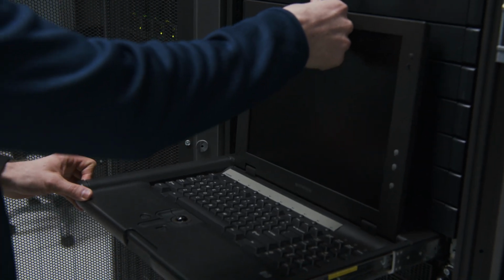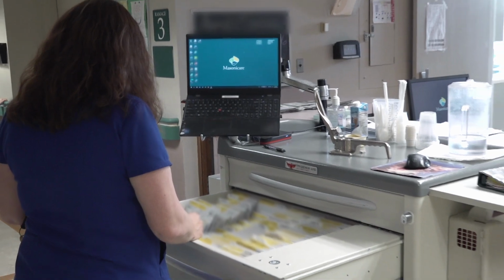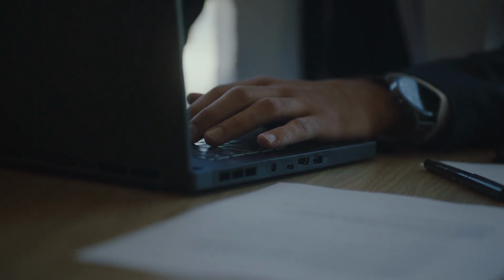Sure Click Enterprise - Masonicare – Customer Case Study | HP Wolf Security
Listen to Tyler Timek at Masonicare discuss how “HP Sure Click Enterprise does what no other product does”: protect his fleet of PCs and healthcare systems with a small team, allowing him to “sleep at night."

About HP:
HP Inc. is a technology company that believes one thoughtful idea has the power to change the world. Its product and service portfolio of personal systems, printers, and 3D printing solutions helps bring these ideas to life.